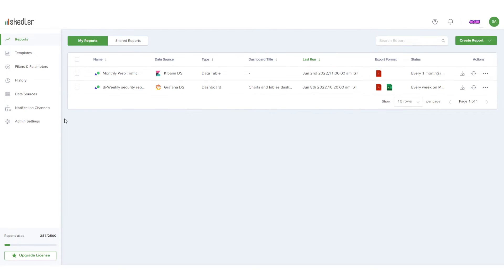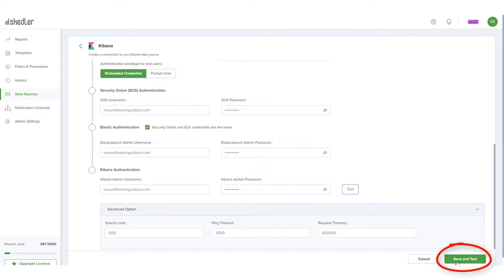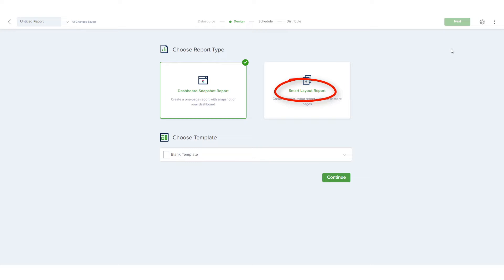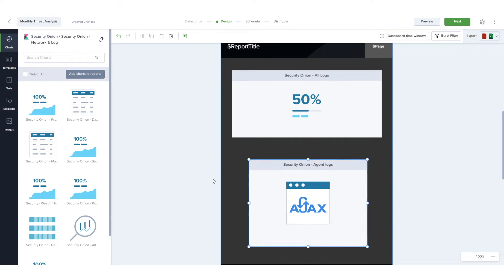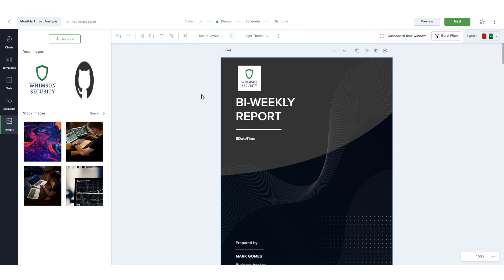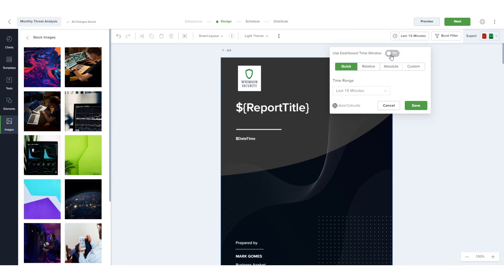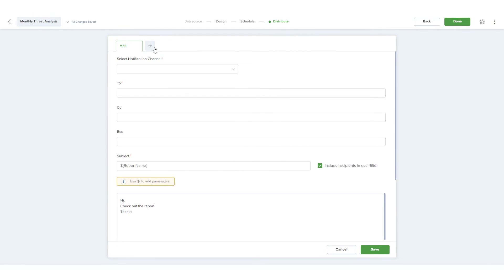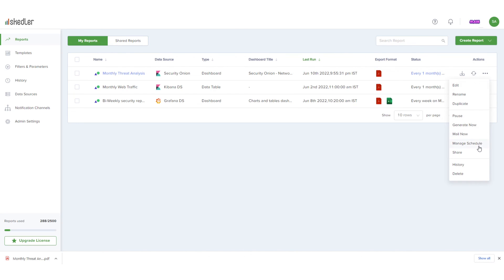Automate Kibana Reports using Skedler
This video demonstrates how to automate Kibana reports with Security Onion authentication using Skedler. The topics covered include connecting to a Kibana data source, designing, reporting schedules, and automated distribution.

Skedler is an easy-to-use, powerful yet affordable report automation solution for Elastic Stack & Grafana.

Connect Skedler Reports to your Elastic Stack or Grafana environments instantly and start sending reports.

00:00 Connect Kibana to Skedler
1:08 Design a customized report
5:19 Schedule reports delivery
5:30 Automate report distribution
6:10 Manage reports